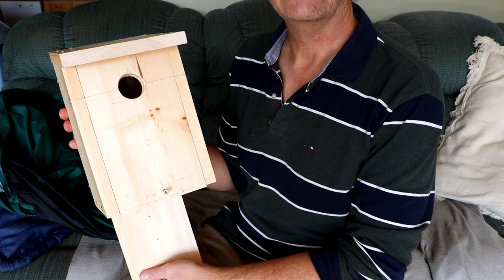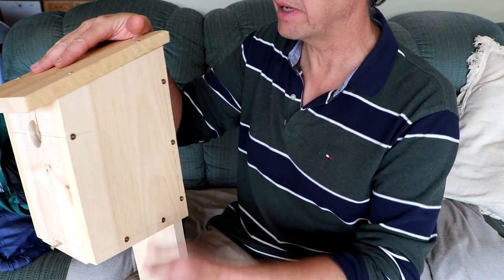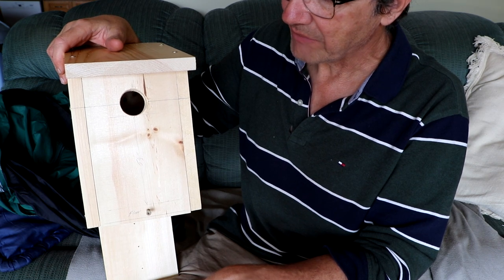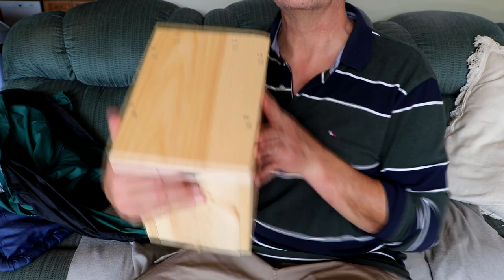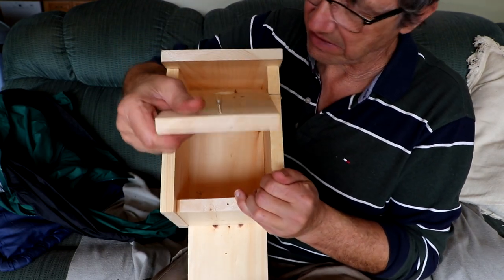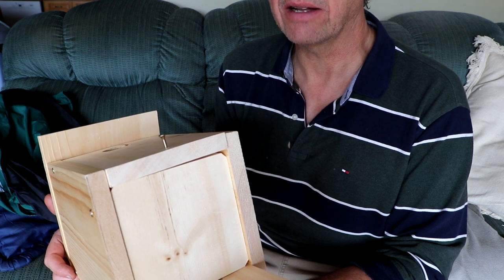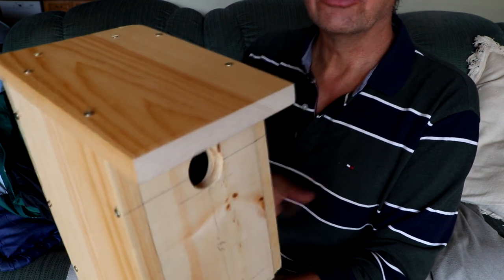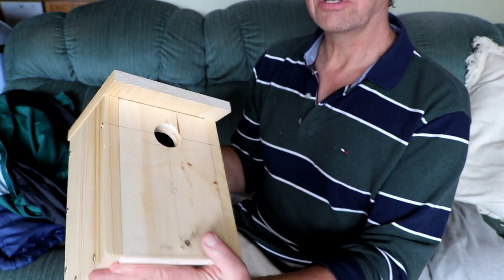Bluebird and Tree Swallow Bird House - March 20 2020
An overview of the features of a good Bluebird and/or Tree Swallow bird house.